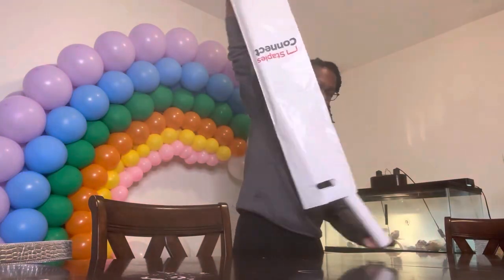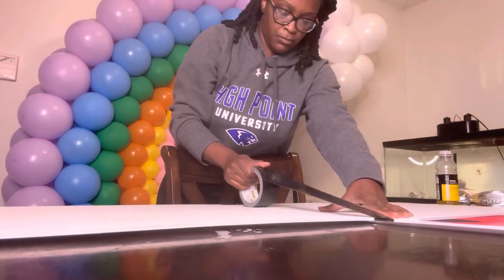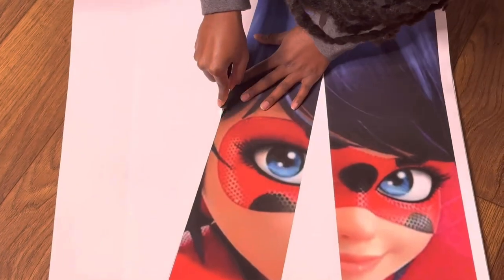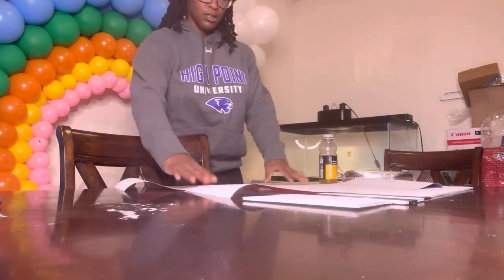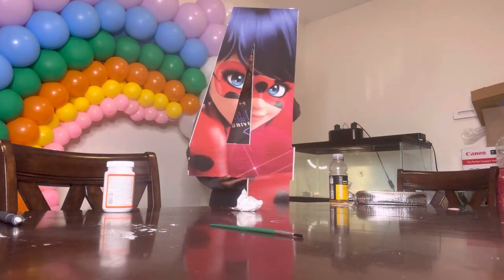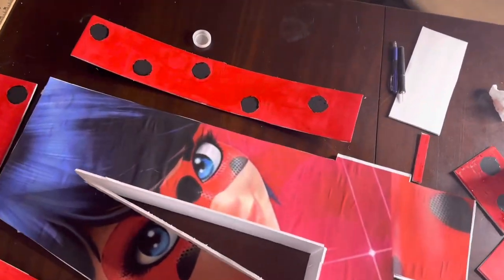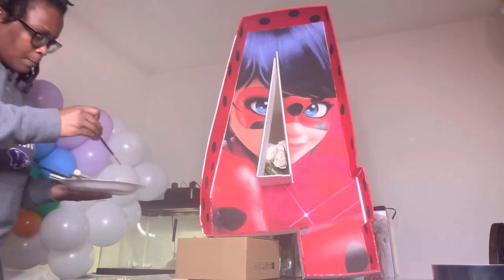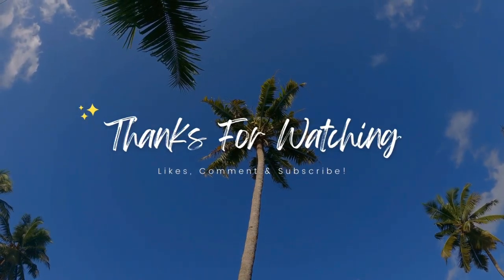HOW TO: PHOTO MOSAIC / CUSTOMIZED 3D LETTERS | CANVA | NUMBER 4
COME SET UP WITH ME!! 🎈

Today were making a PHOTO MOSAIC / CUSTOMIZED 3D NUMBER 🐞

MATERIALS
- poster (24x36) - staples/canva
- foam board
- mod podge glue
- black duck tape
- hot glue gun
- scissors

PERSONAL INSTA- @tranieceshanelle